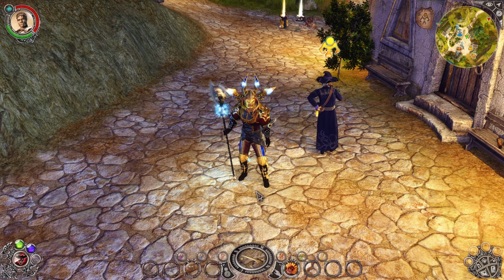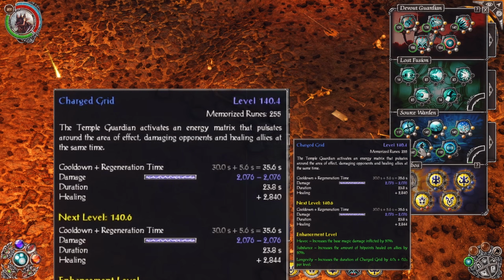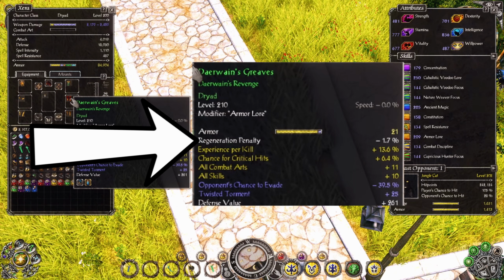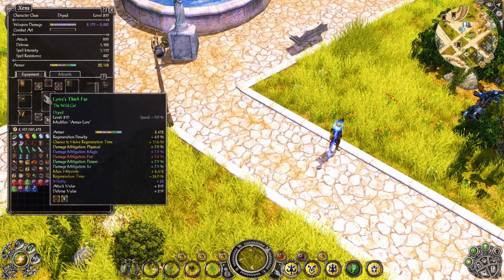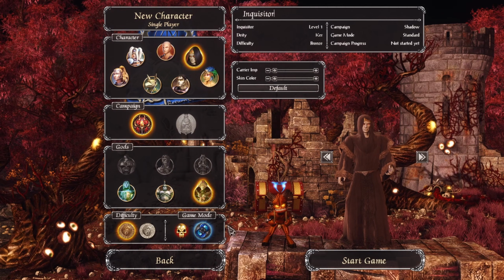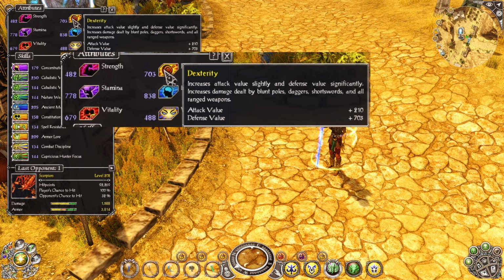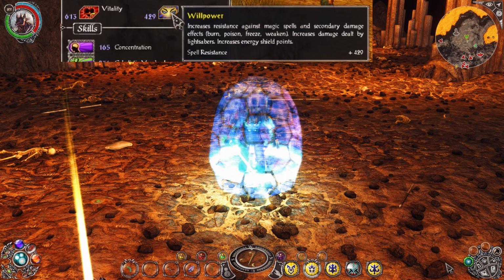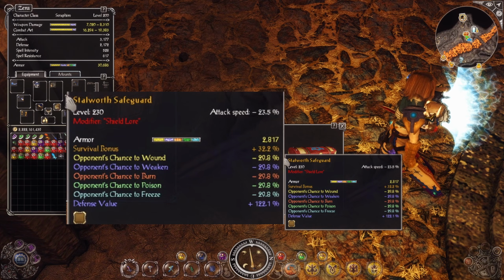Sacred 2: The Ultimate Beginner’s Guide (Sacred 2 Tips & Tricks) part 2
Today I am going over some of the most important basics of Sacred 2, that are crucial to understand if you want to reach endgame, create your own builds or follow other builds.
I will go over Runes, cooldown or also called Regeneration Time, Survival bonus, Attributes and Skills.

0:00 - Intro
0:20 - Runes
1:54 - Cooldown / Regeneration time
7:23 - Attributes
10:17 - Survival Bonus
11:02 - Skills